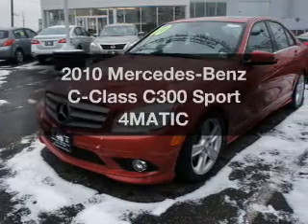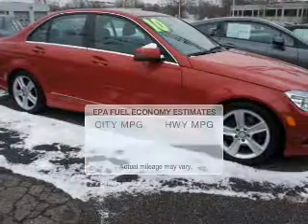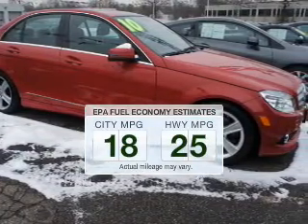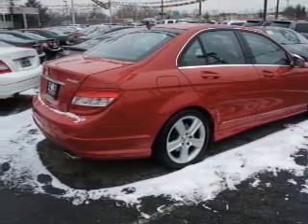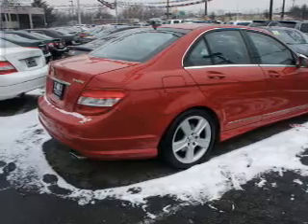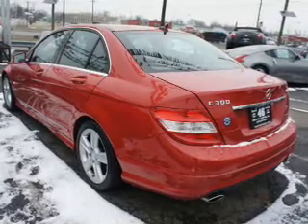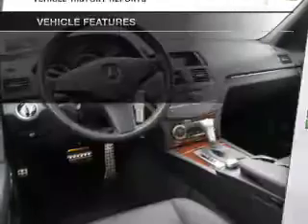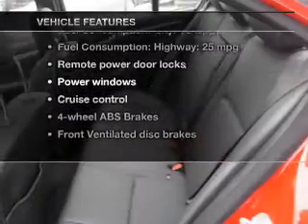2010 Mercedes-Benz C-Class - Totowa NJ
Year: 2010
Make: Mercedes-Benz
Model: C-Class
Trim: C300 Sport 4MATIC
Engine: 3.0 liter 6 cylinder 24 valve
Transmission: 7-Speed Automatic
Color: Mars Red
Mileage: 35831
Address:
440 Route 46